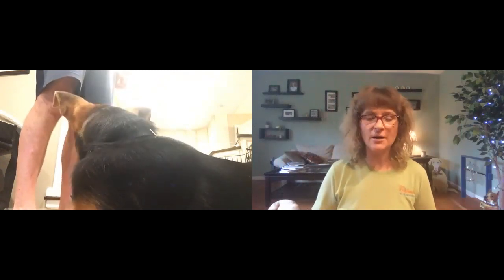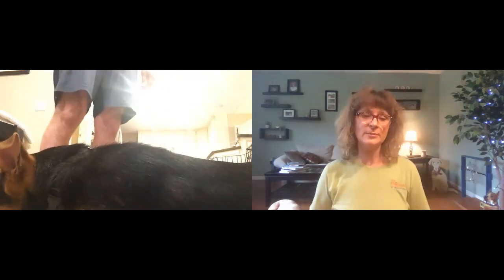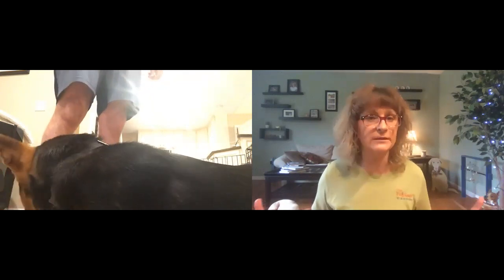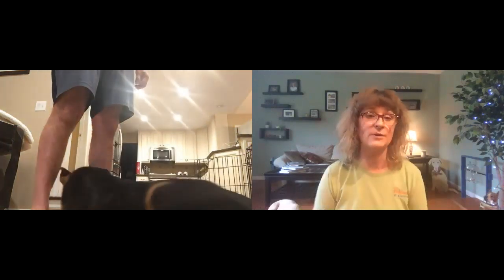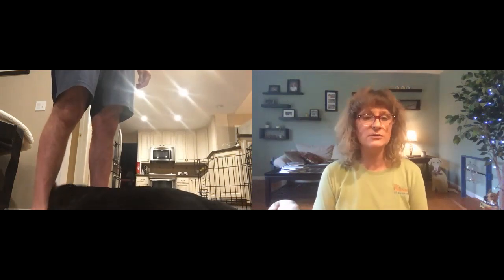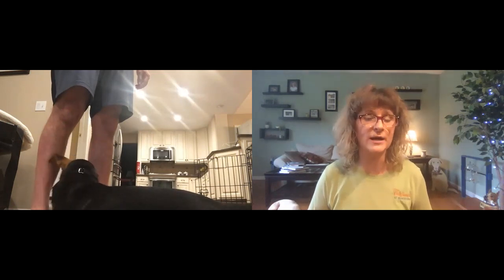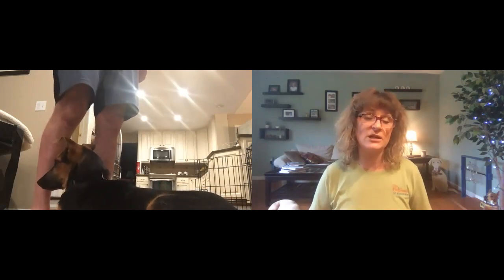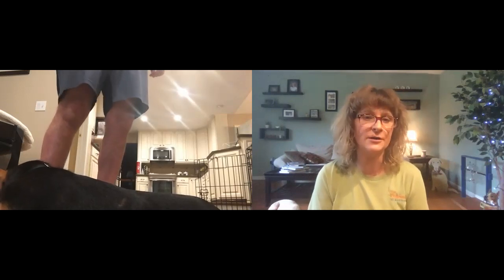Tanya McDonald: Puppy Concierge #5 September 29, 2020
Name Game
Follow the Leader Part 1
Follow the Leader Part 2